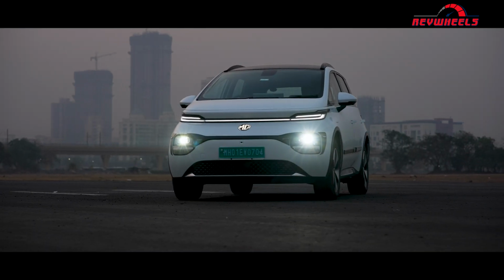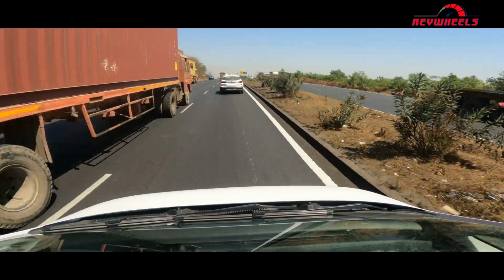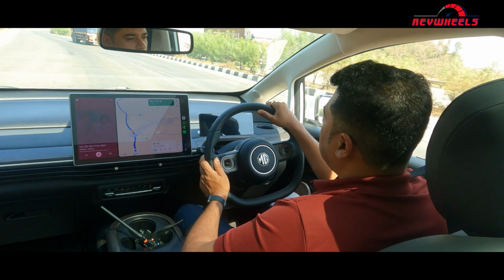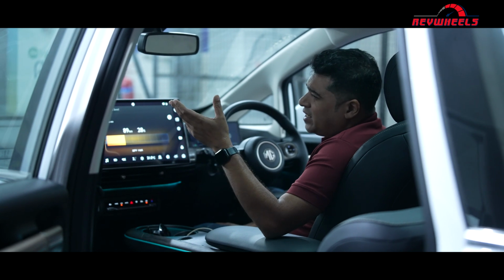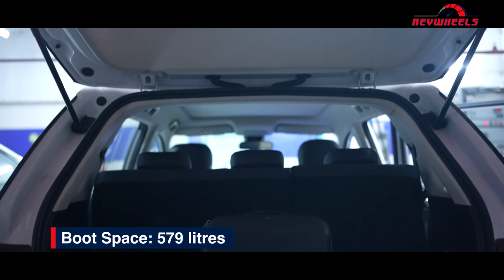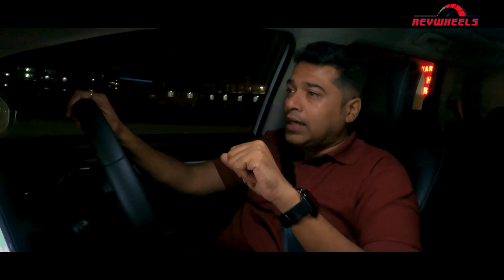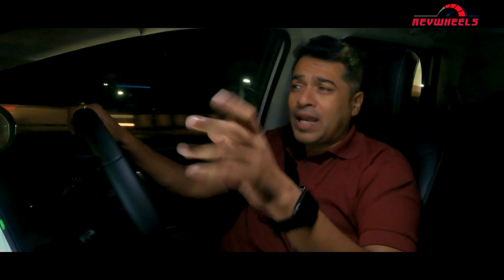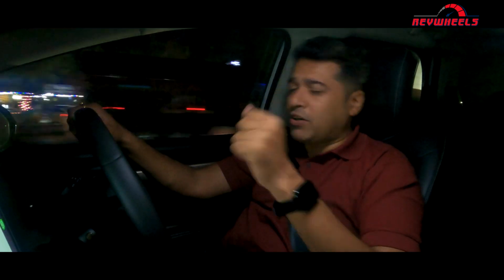MG Windsor EV | 500+ Km Road Test And Range Check On Mumbai-Surat Food Trip | 2025 India | RevWheels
The new MG Windsor EV in India claims a real world range of more than 300 Kms, so we decided to test in a unique way. Also we at RevWheels love food and are willing to travel for it. But this time we're doing it in an EV because what we save on fuel will go for our food. We're headed to amazing Surat which is known for its amazing food culture. Over 500 km to and fro, can the New Windsor EV take us there and back? Watch this full video as Abhishek Nigam takes us on a amazing food trip with the new MG Windsor EV from Mumbai to Surat and back!

Join the community where enthusiasm meets expertise—let’s keep those wheels turning together!

Similar Videos that you may like:
1) New Nissan Magnite 2025 India | Everything You Wanted To Know And All Details | Review | RevWheels